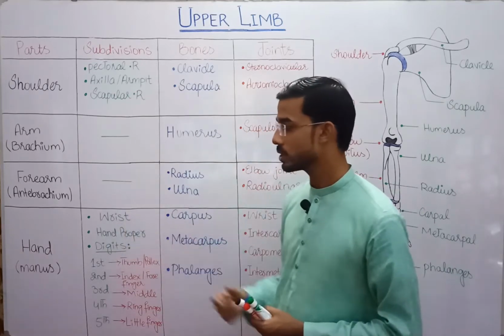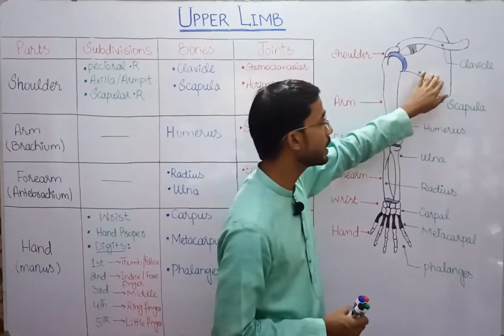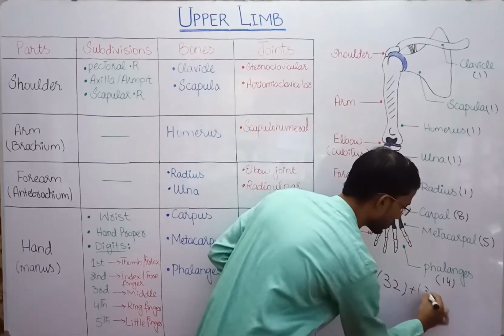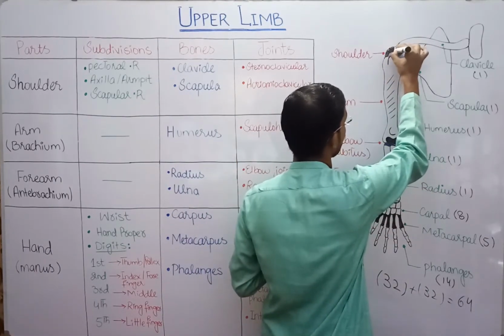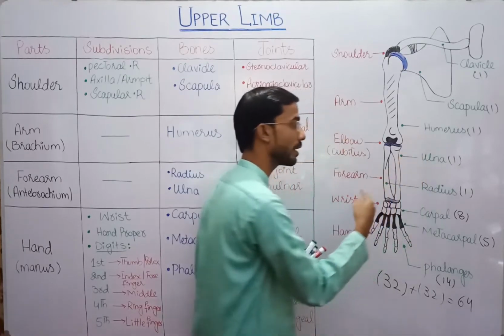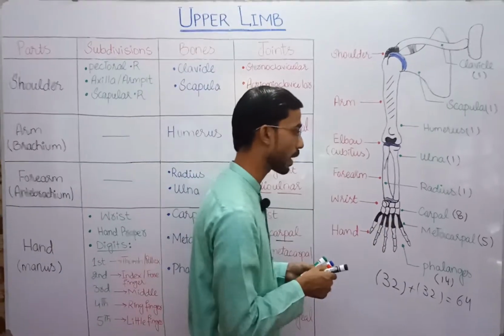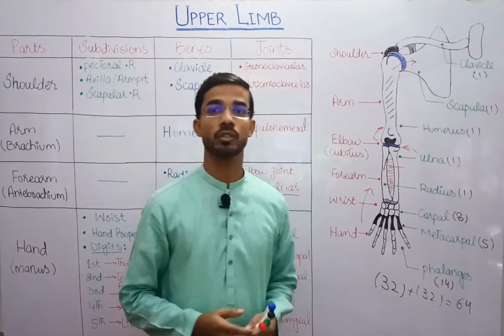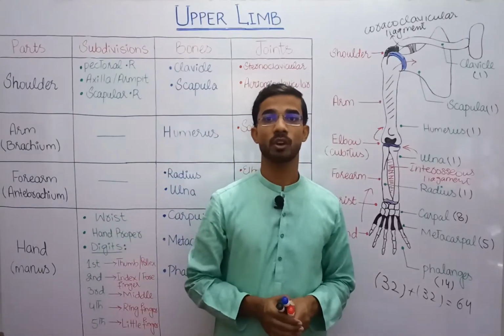UPPER LIMB#medical#anatomy#upperlimb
UPPER LIMB
SHOULDER REGION:
       * Scapula + Clavicle
ARM:
       * Humerus
FOREARM:
        * Radius + Ulna
Hand:
        * Carpal (Wrist)
        * Metacarpal (Palm)
        * Phalanges ( Digits)